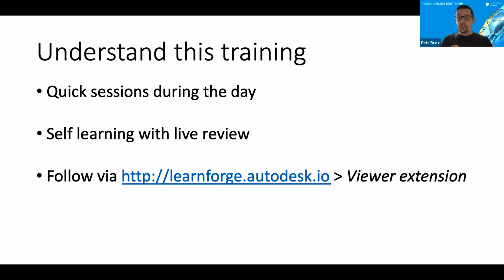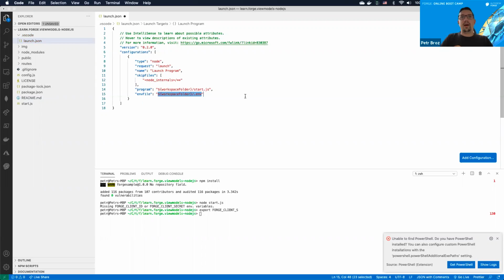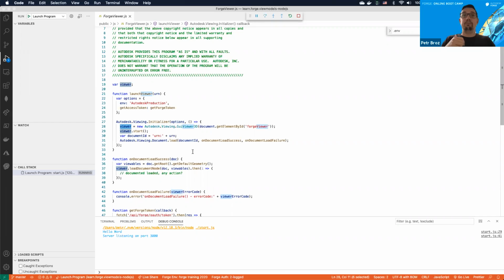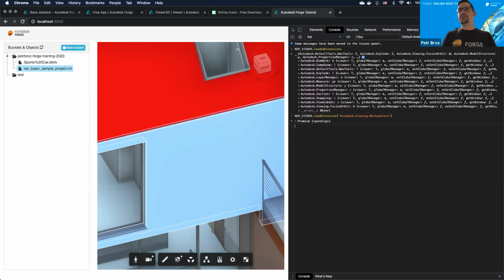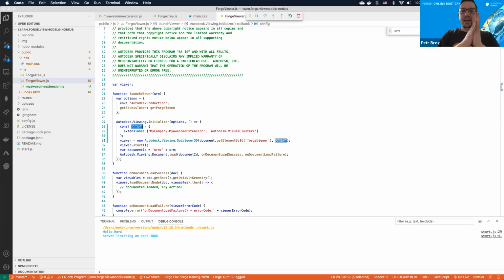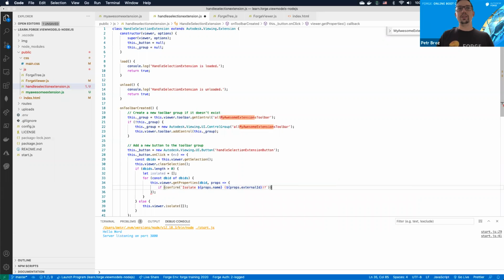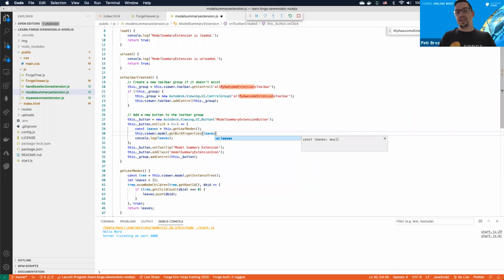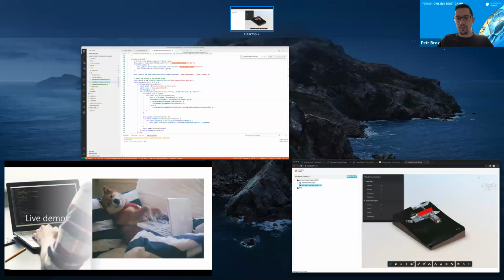Forge Training - Viewer extensions